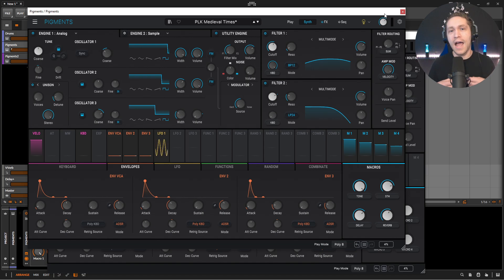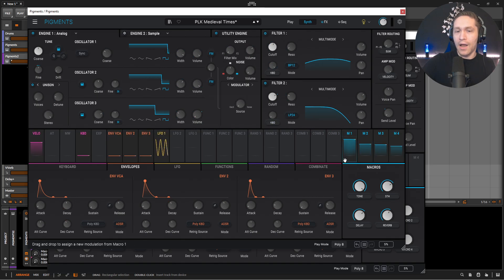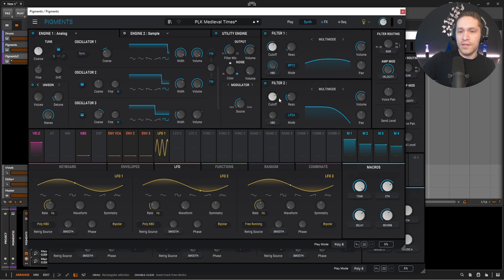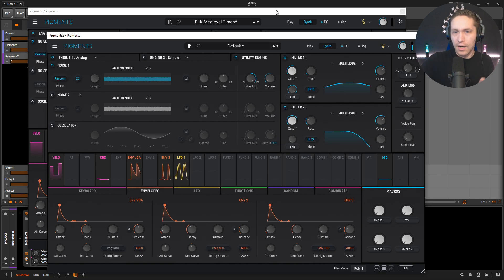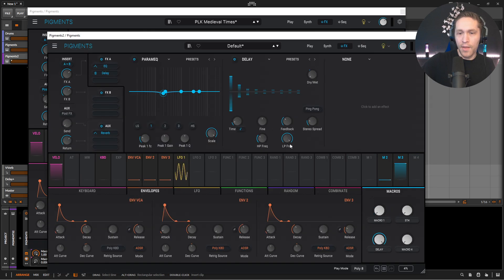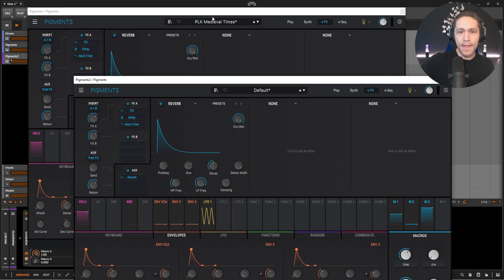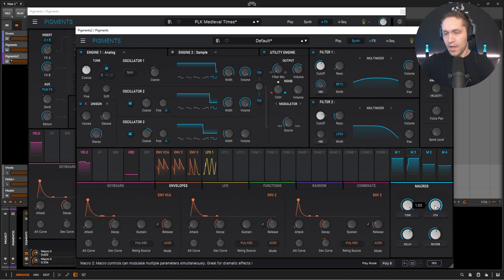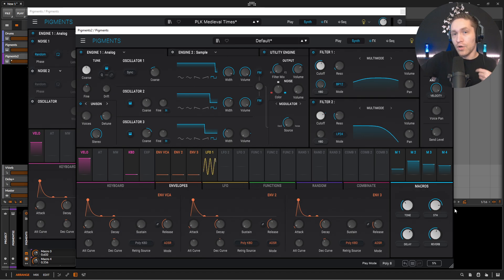Using pulse waves to emulate plucked strings in Pigments 5 (FREE PRESET)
Today we're in Arturia Pigments 5 and we're using multiple pulse waves at different pulse widths to simulate plucked strings. From there we make this patch medieval sounding, but feel free to take this technique and experiment making different types of plucked strings sounds!

My favorite vst plugins:
Synths:
Arturia Pigments 5

Effects:
Arturia FX Collection 4